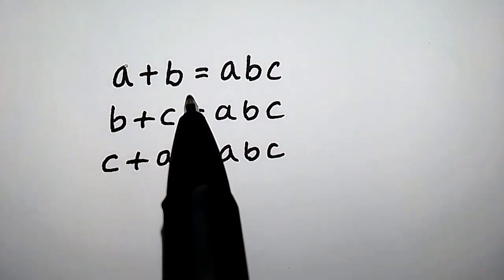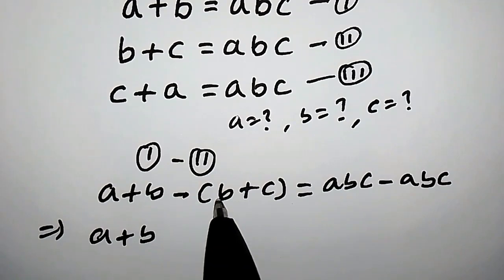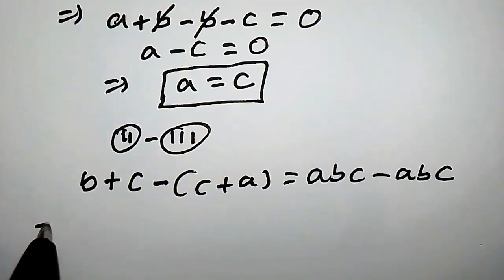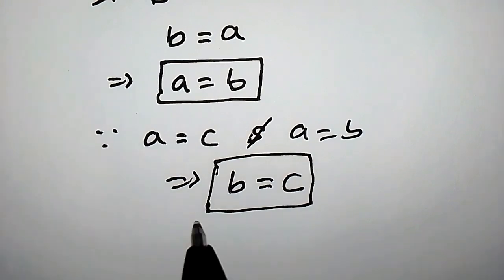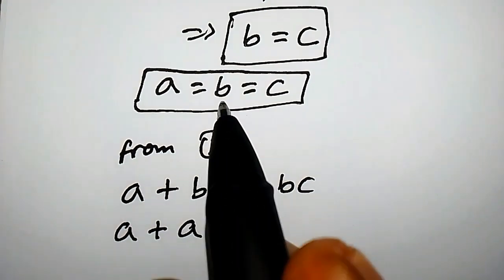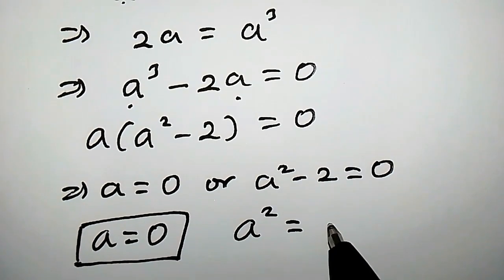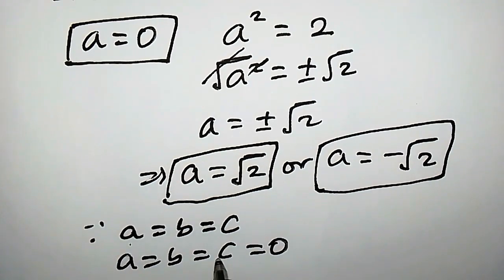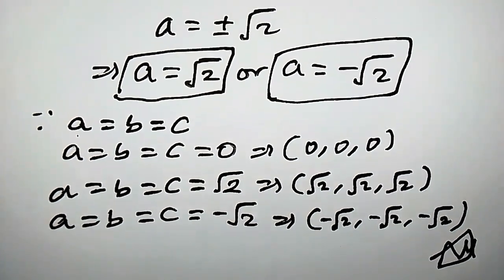can you solve for a,b and c? | PRETTY TRICKY ALGEBRA PROBLEM